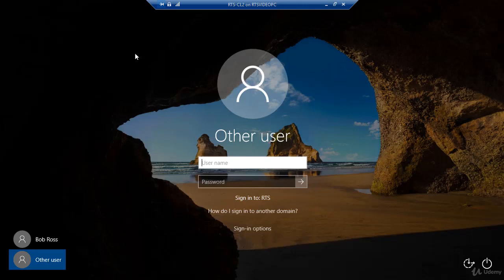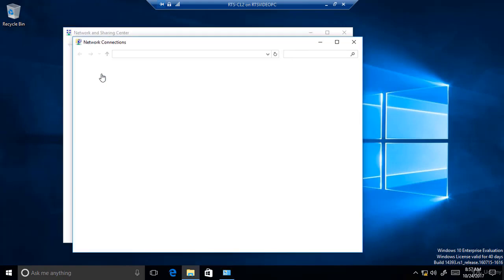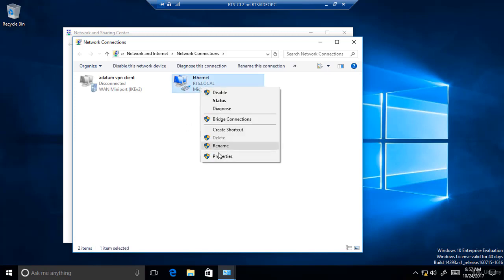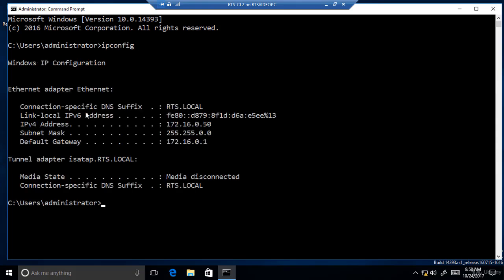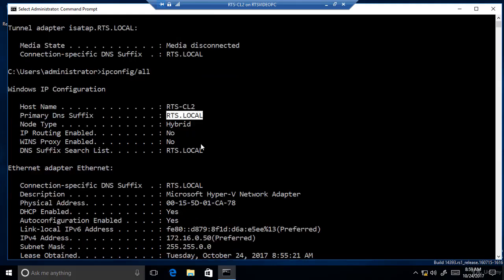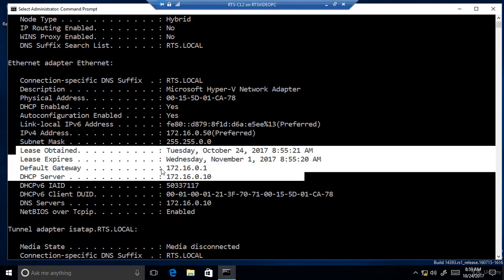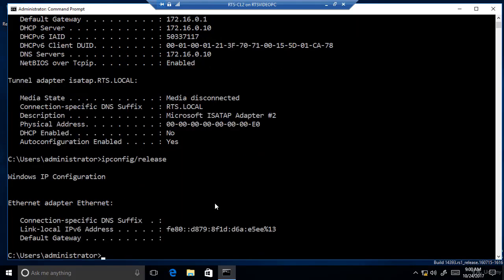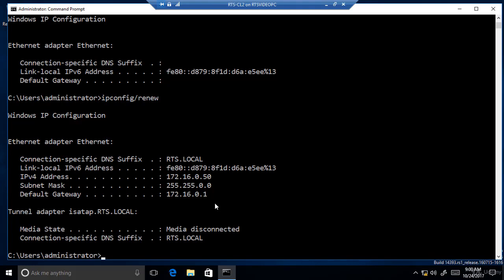Buoi3_4_5 DHCP Lease from client